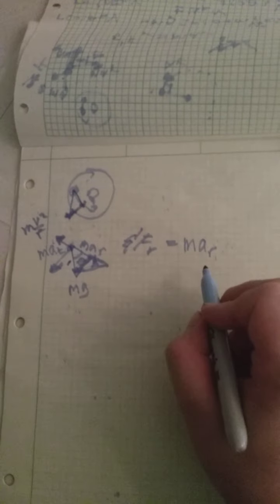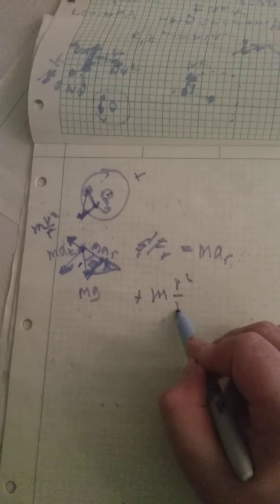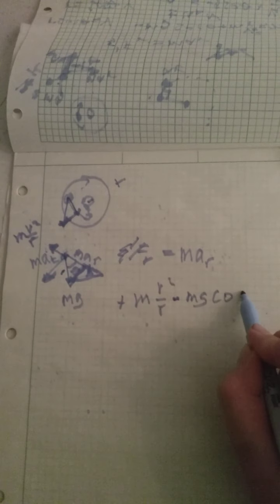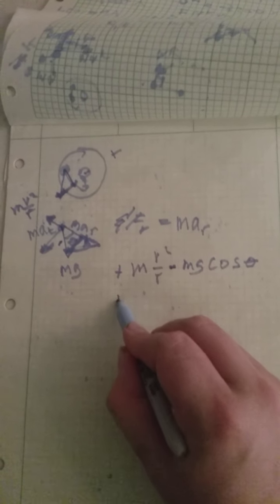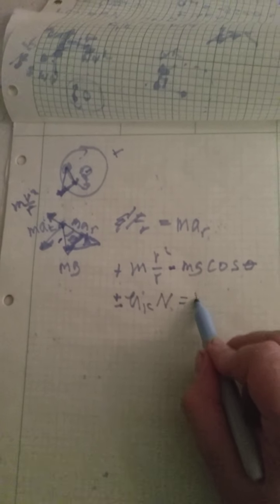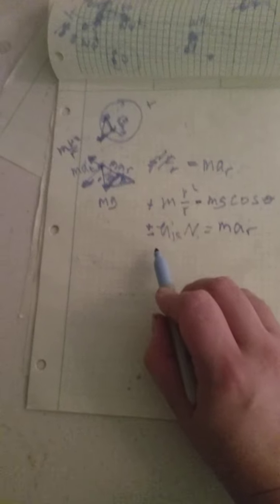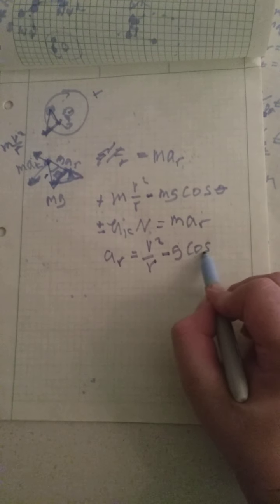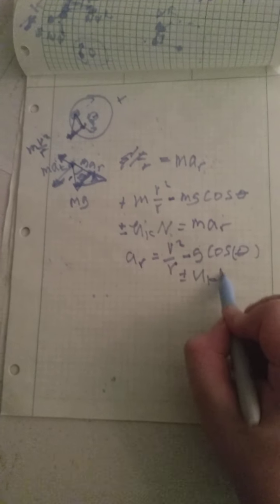Statics dynamics 7.1